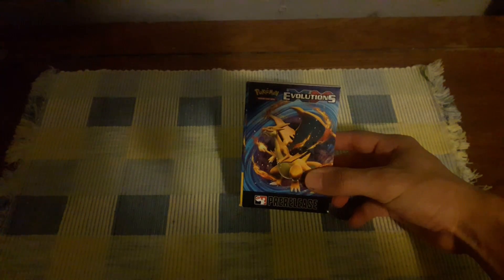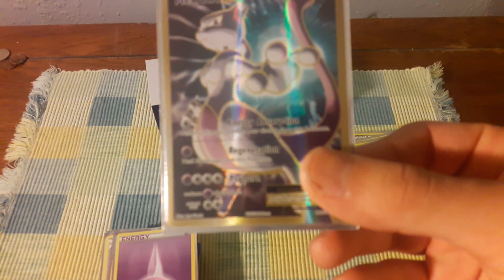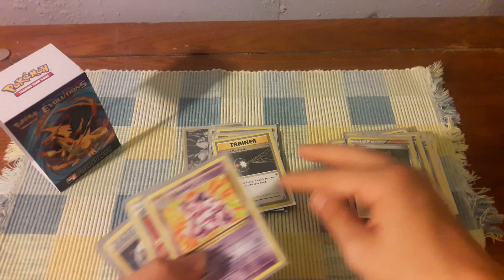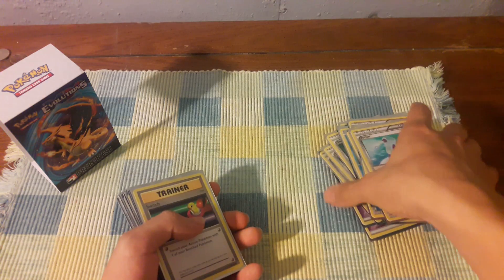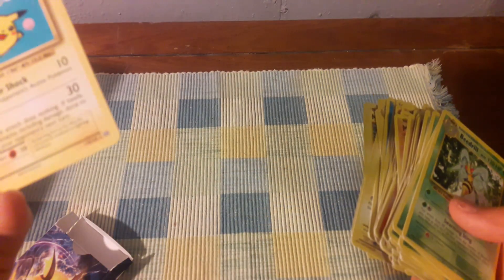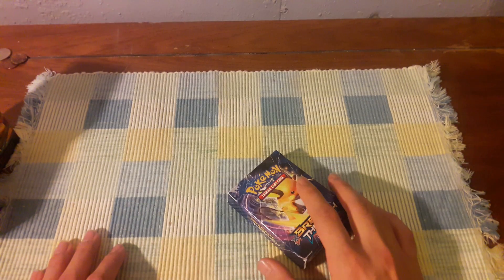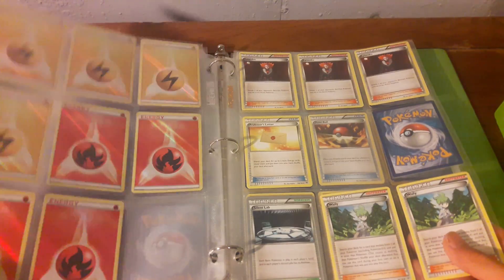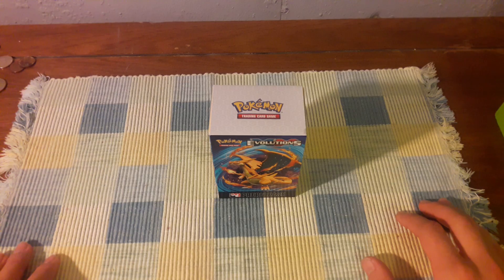Prerelease Pokémon Evolutions